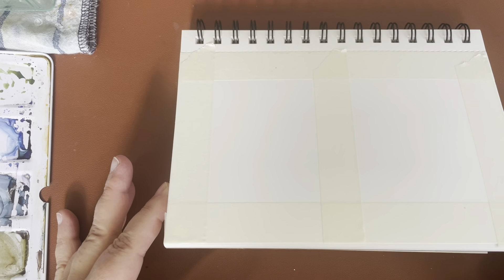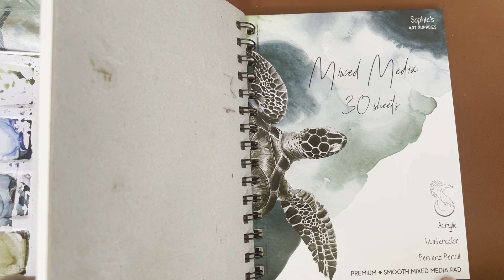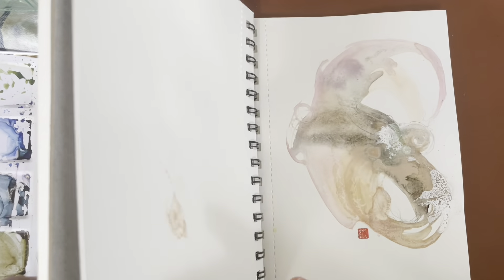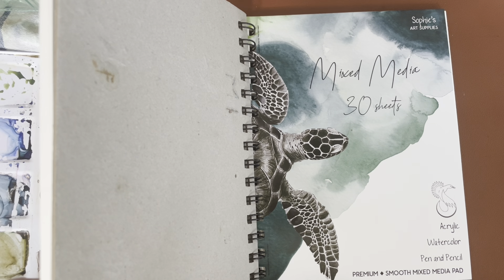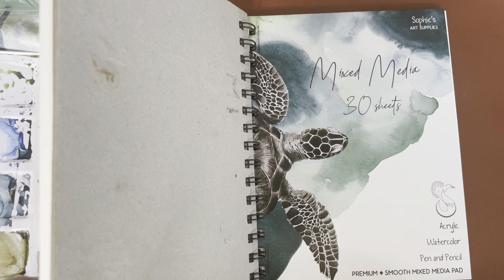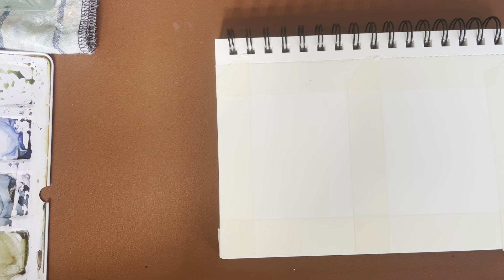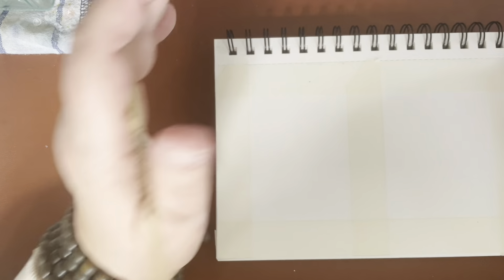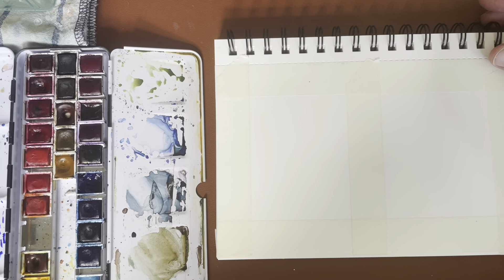Tiny Dramatic Skies